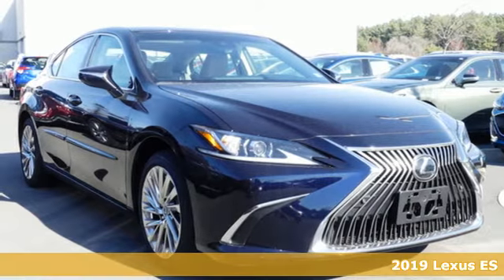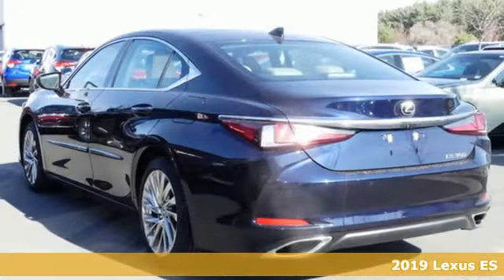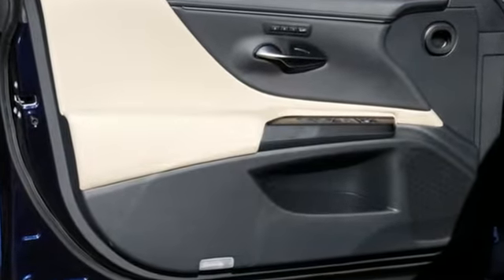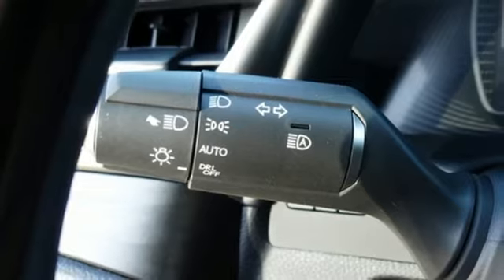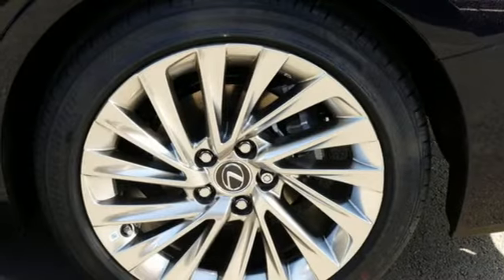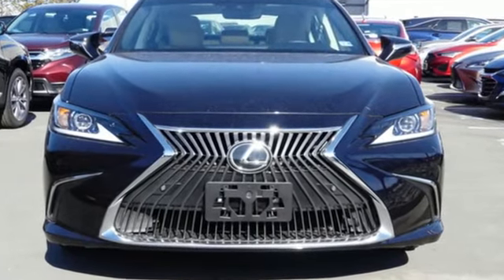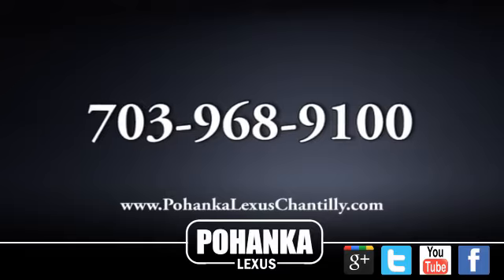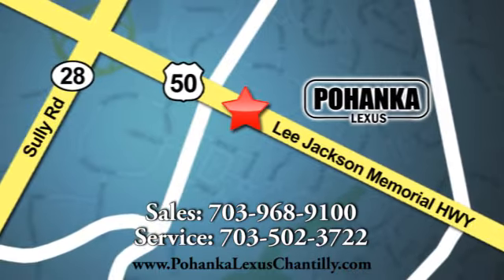New 2019 Lexus ES Chantilly Dale City VA DC, MD ESKU028238 - SOLD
Year: 2019
Make: Lexus
Model: ES
Trim: ES 350 Luxury FWD
Engine: 210 L V6 Cyl.
Color: Nightfall Mica
Interior: Chateau
Stock #: ESKU028238
VIN: 58ABZ1B13KU028238

Address:
13909 Lee Jackson Memorial Hwy